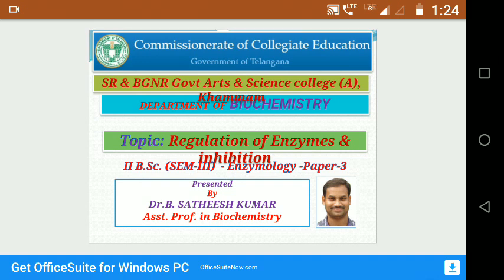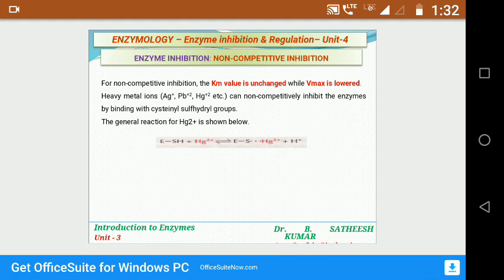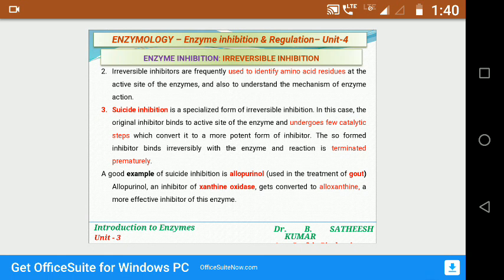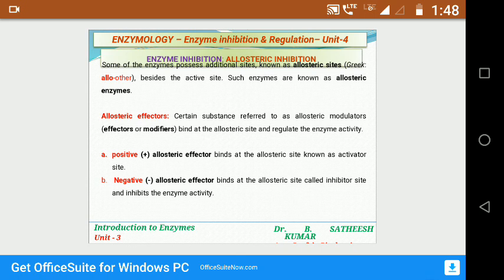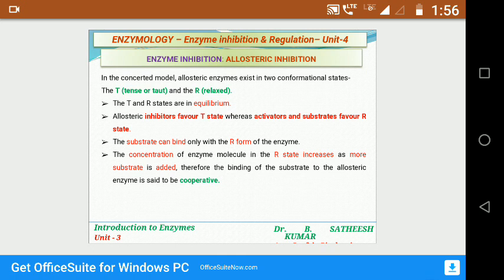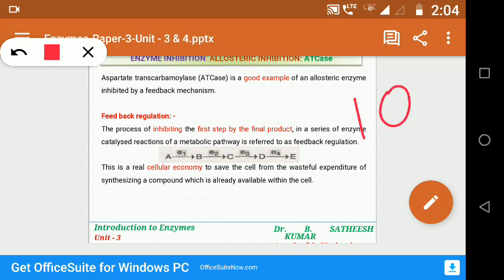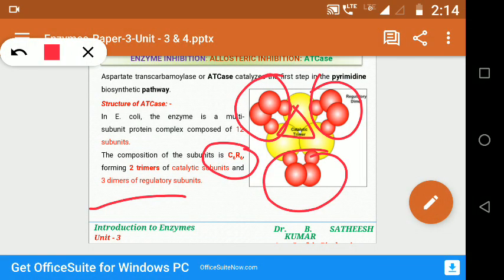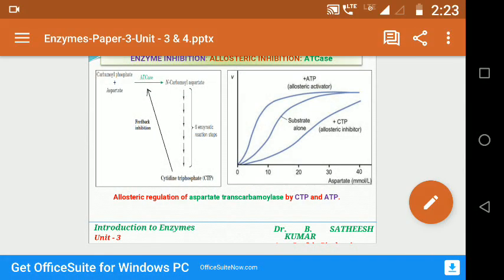Enzymes: Paper-3: Unit-4: Part-3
Sem-3: Unit-4: Part-3 (Regulation of Enzymes)